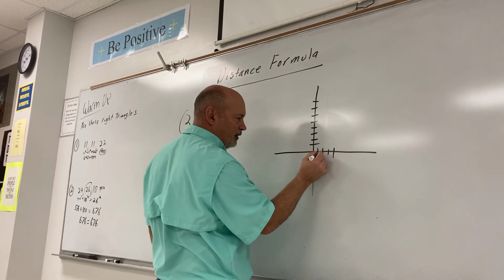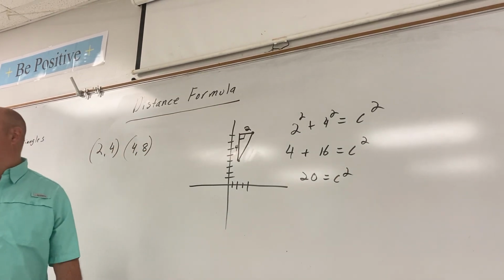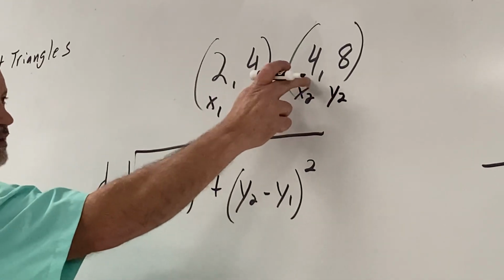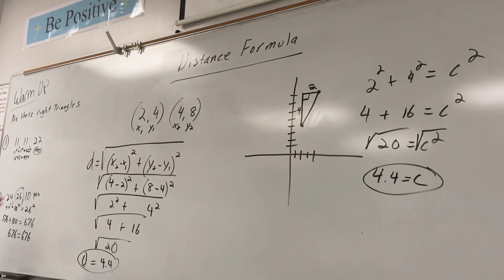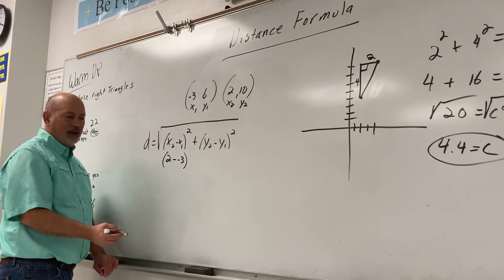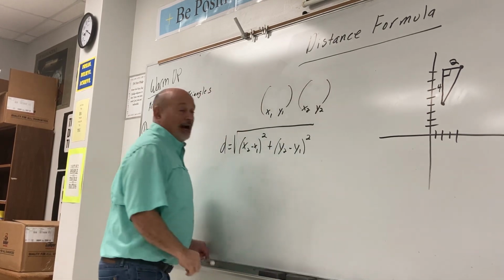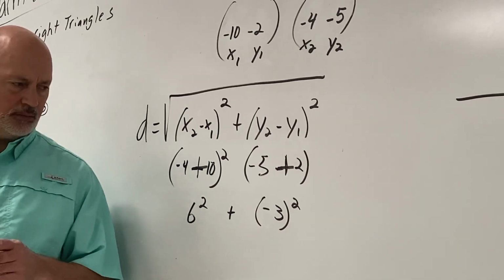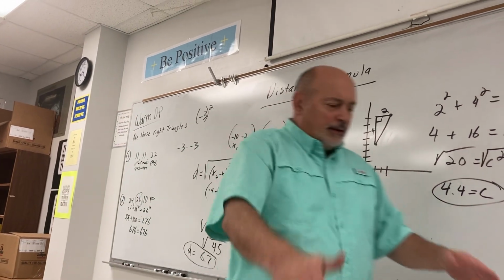Coach Murphree: Distance Formula